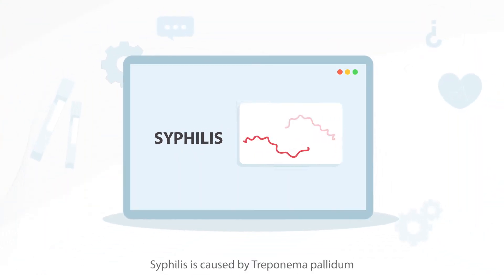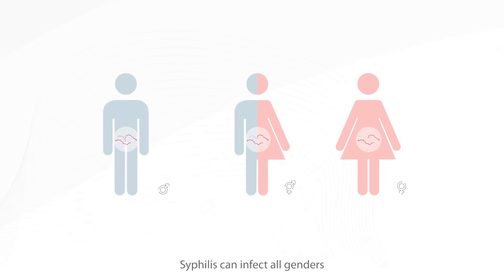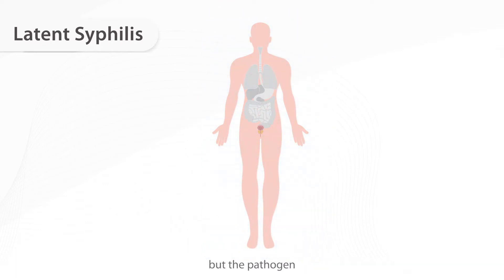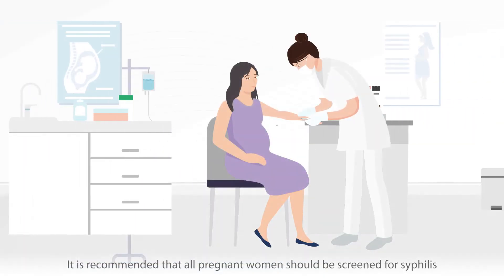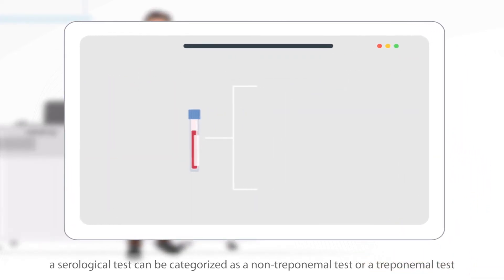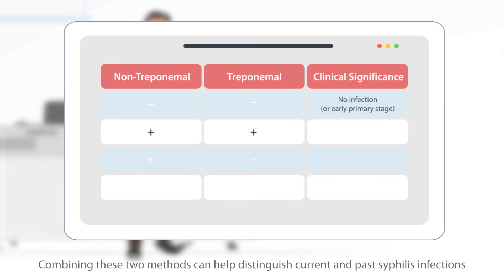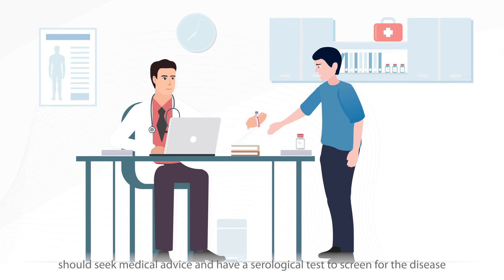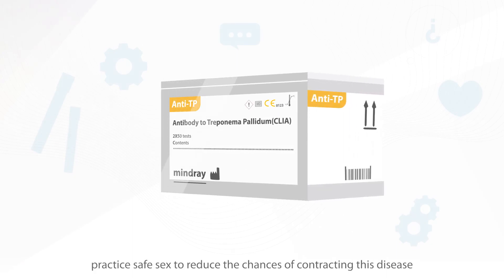Syphilis: A Curable Sexually Transmitted Disease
Syphilis is a sexually transmitted disease (STD). It can cause very serious complications if left untreated, but it is curable with quick diagnosis and the right treatment. Watch the video to learn why and how.